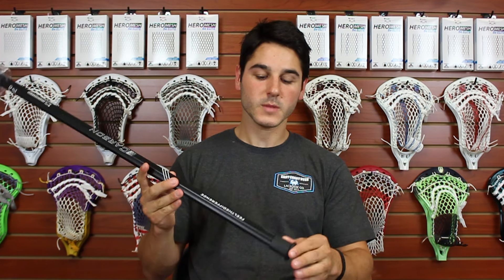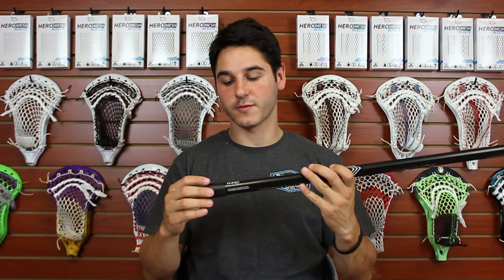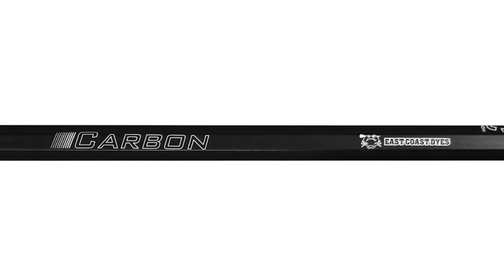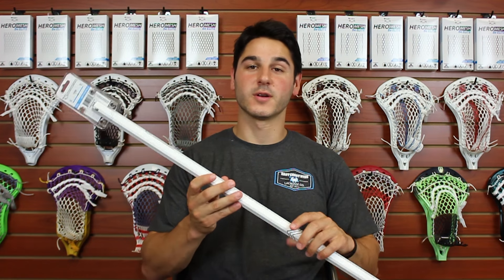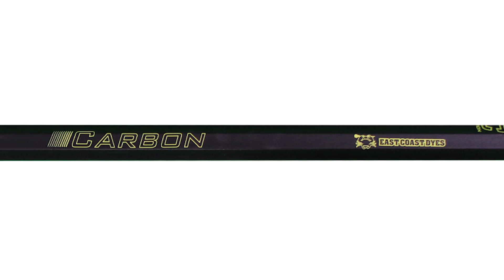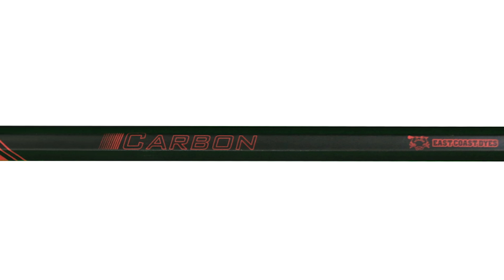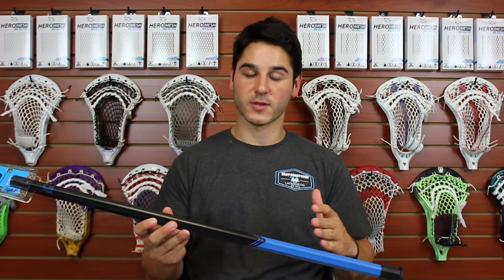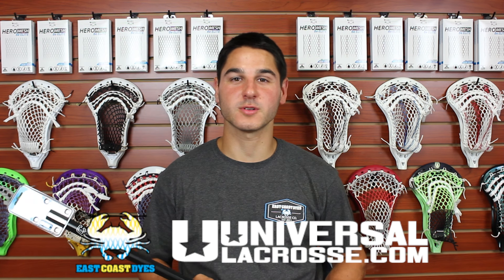East Coast Dyes Carbon Shafts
Greg from East Coast Dyes lets you know about all the new features in the latest line of ECD Carbon shafts!